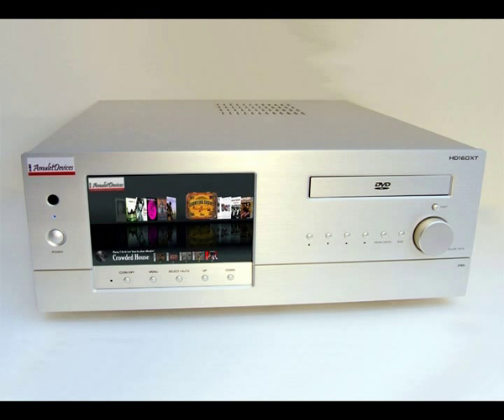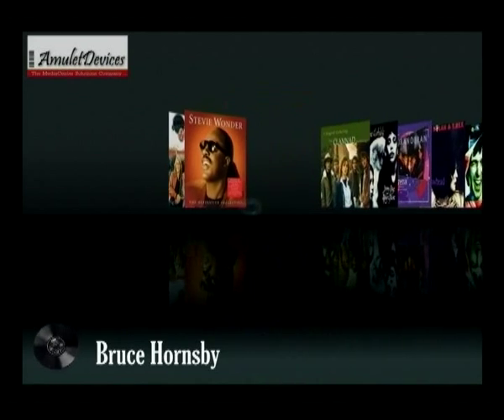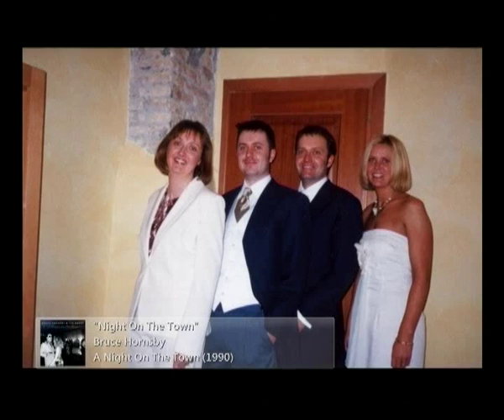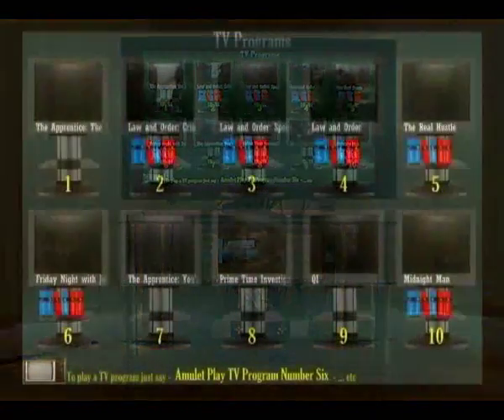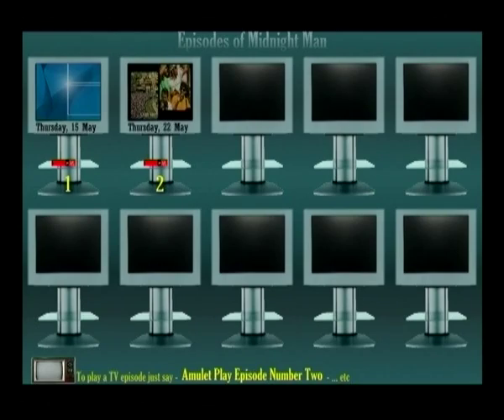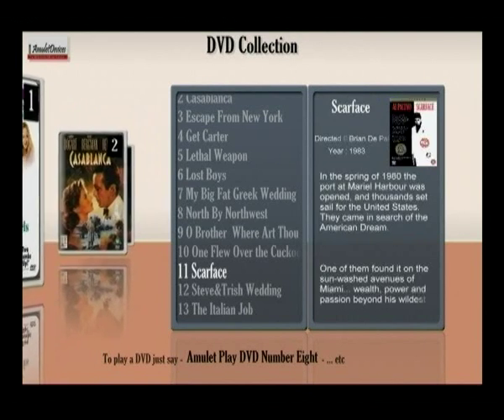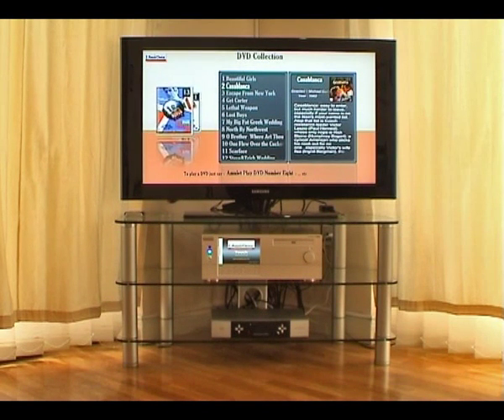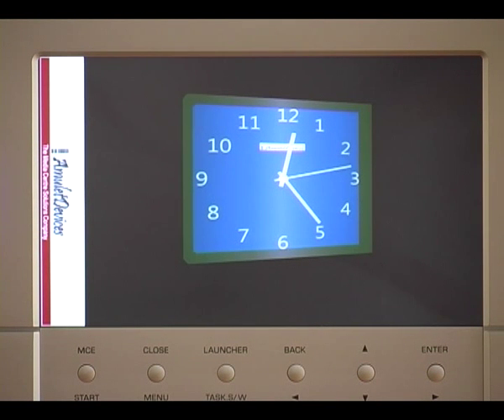Voice control for Windows Media Center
Demonstration of the new Amulet Devices remote control with built-in microphone, and voice recognition software designed to allow full control of Windows Media Center using only your voice.

The unique Amulet Devices remote control contains motion-sensing technology to ensure that the microphone is only activated when you are talking to it; this makes the speech recognition much more accurate.